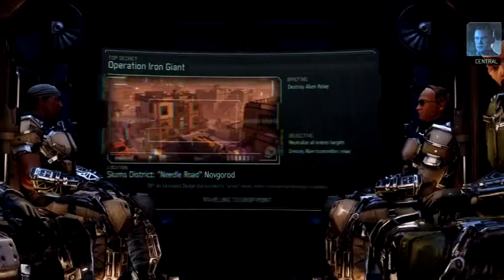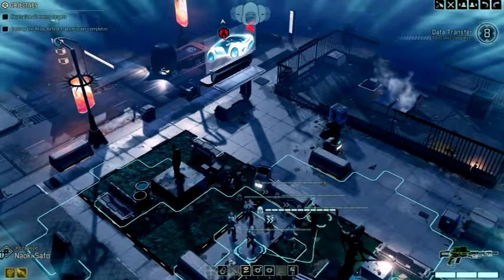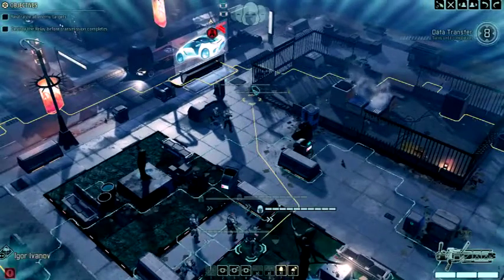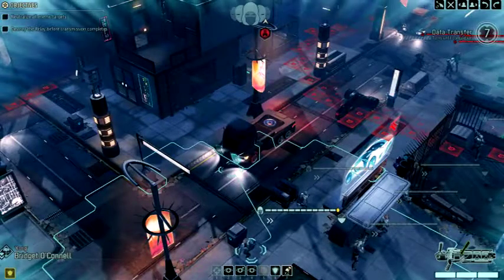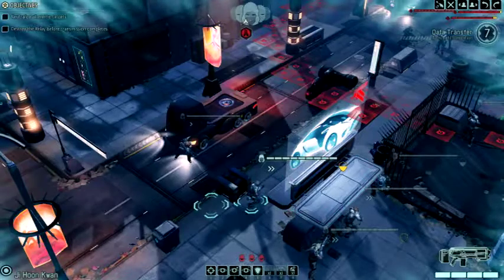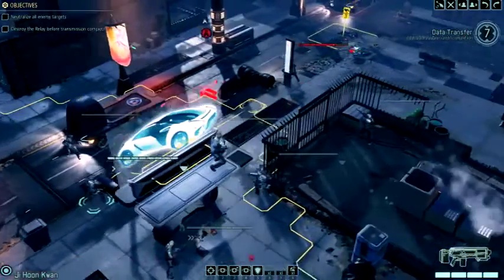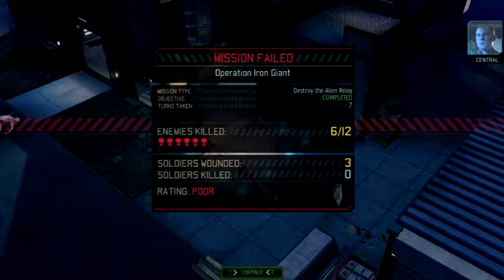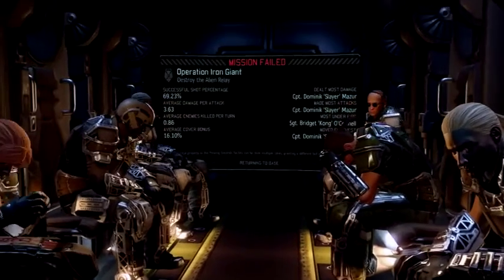Mission 14. X-com 2.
One good decision saves the squad.